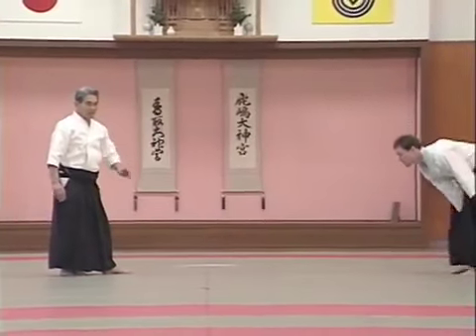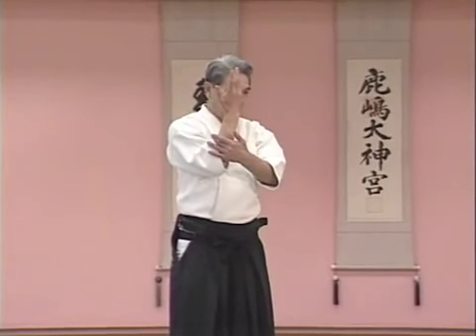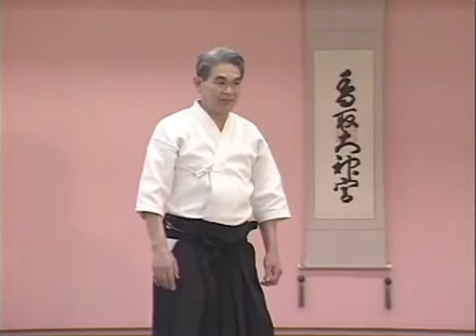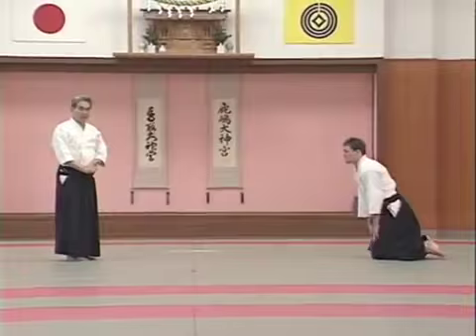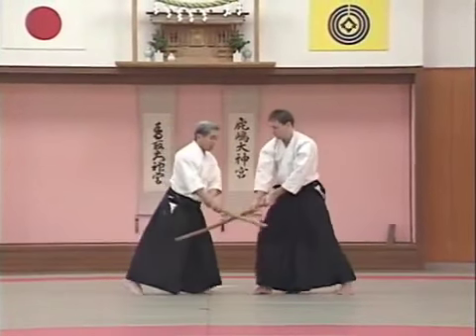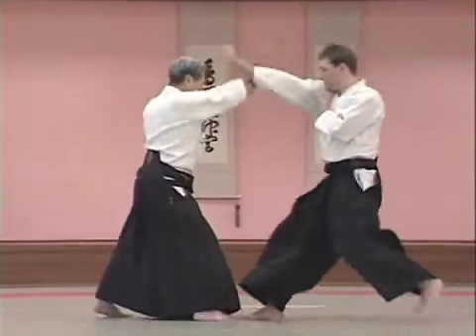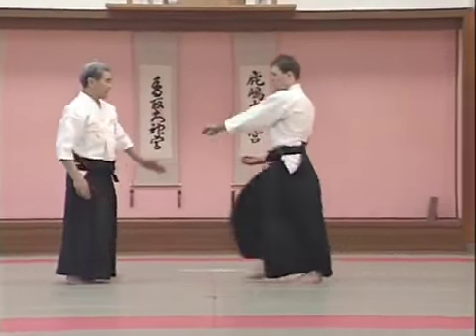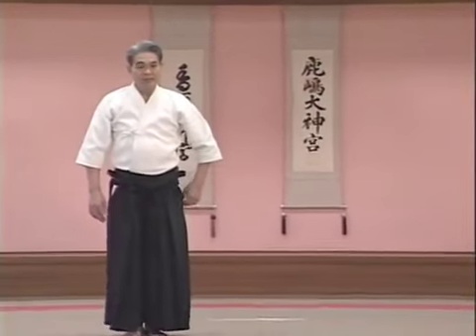Shomenuchi Katatedori Iriminage ... side entry (sensei Shoji Nishio)